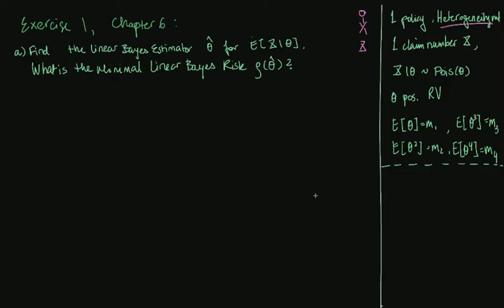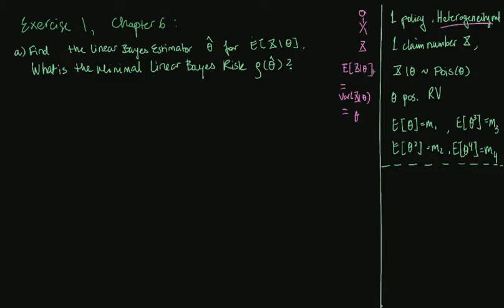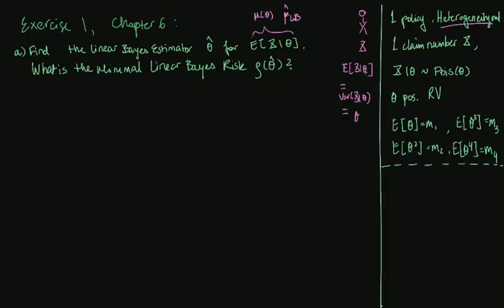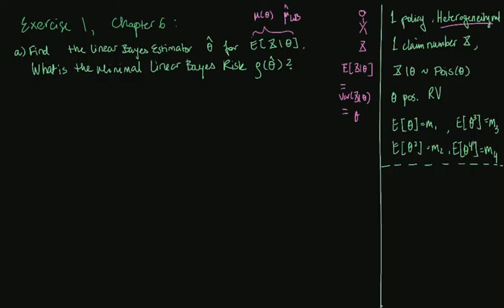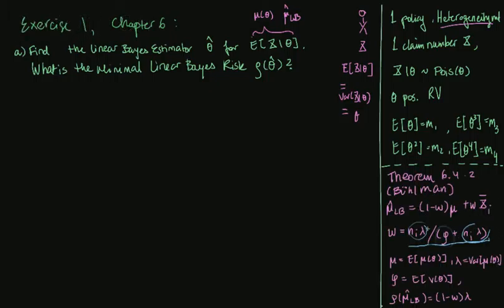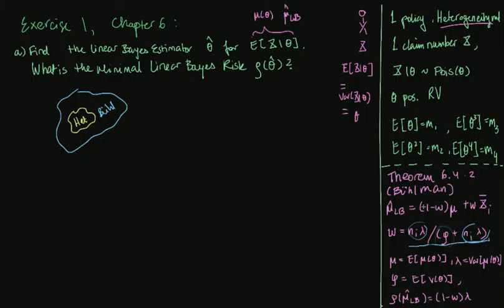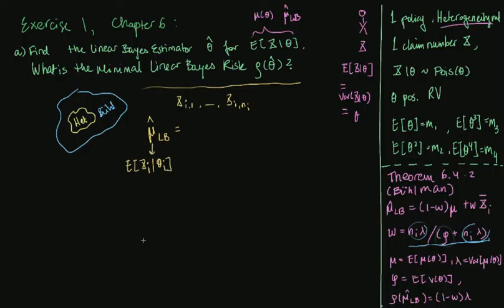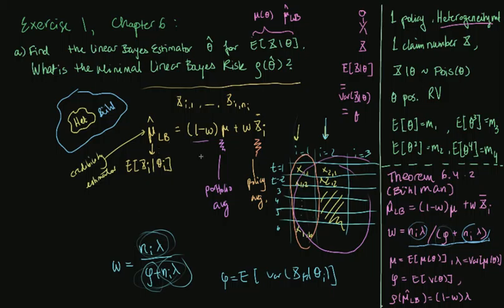W6 Exercise 1a: Interpretation of Linear Bayes formula in Bühlmann model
Note that there is a typo here. I mean theorem 6.3.1, not 6.4.2 :)